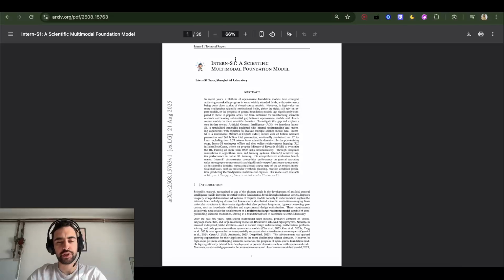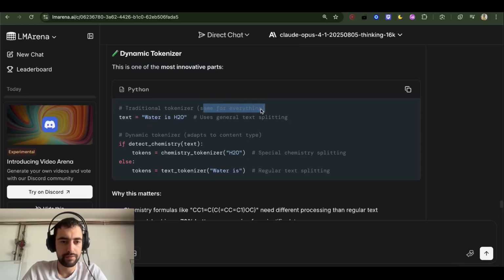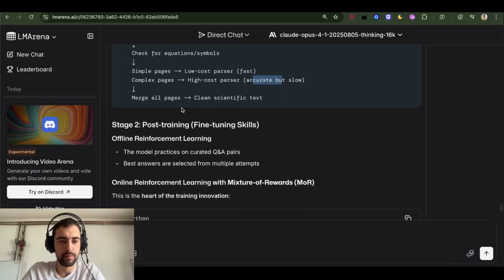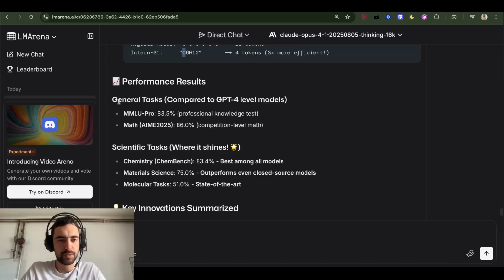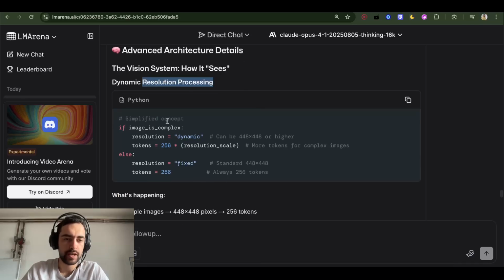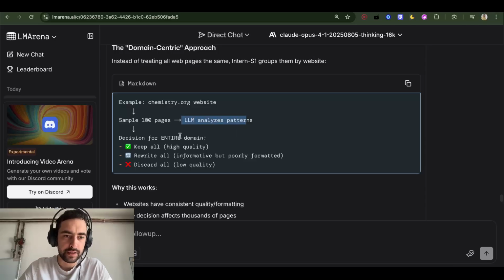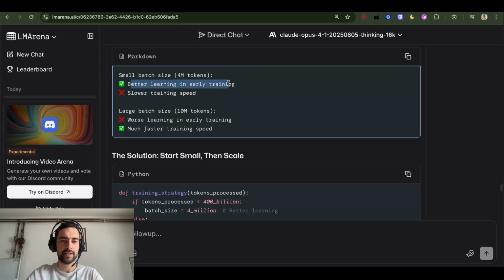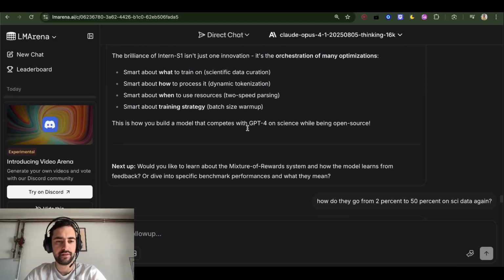New LLM Made To Be A Scientist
INTERN-S1: A SCIENTIFIC MULTIMODAL FOUNDATION MODEL

Introducing a unified scientific multimodal foundation model that integrates vision, language, and sensorimotor data through cross-modal self-supervised learning. Leveraging transformer-based architecture and large-scale heterogeneous datasets, it enables zero-shot transfer and emergent reasoning across domains. A step toward generalizable, interpretable, and data-efficient artificial intelligence.